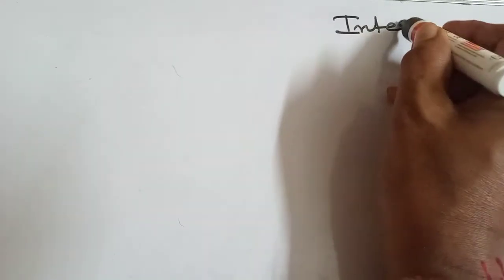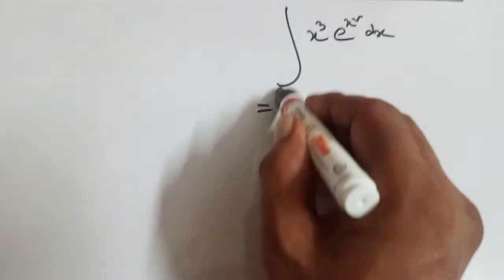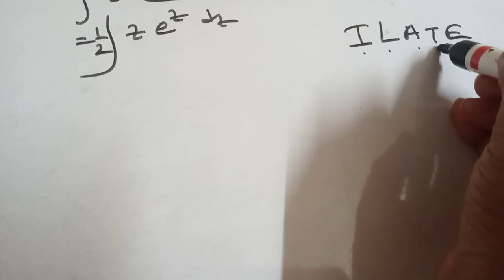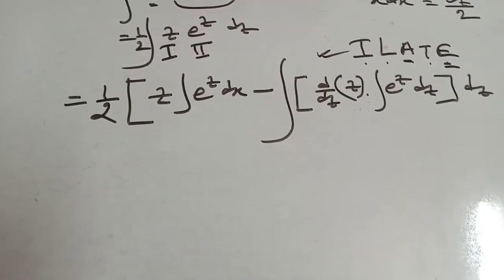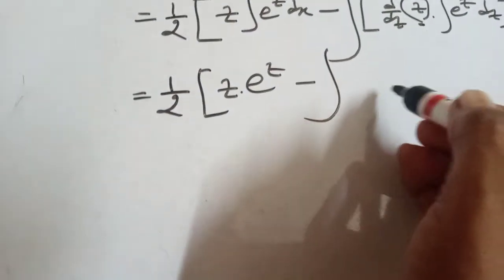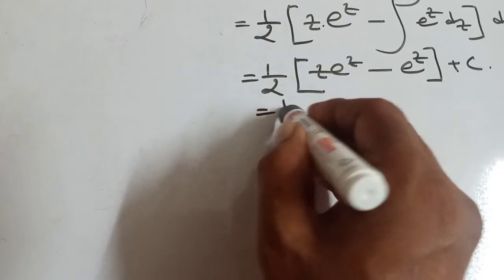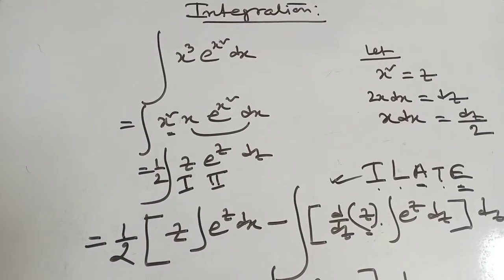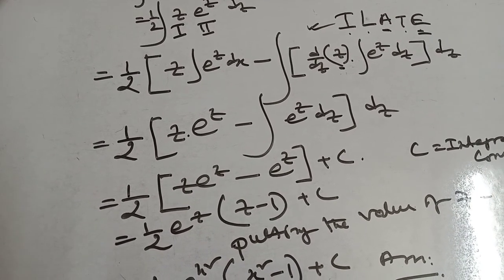Integration. Easy mathematics learning 2021.